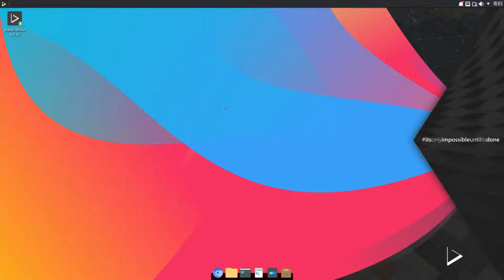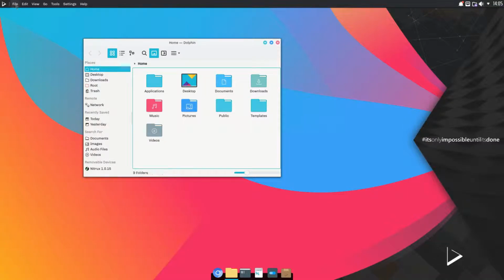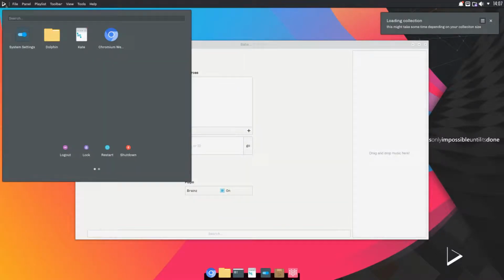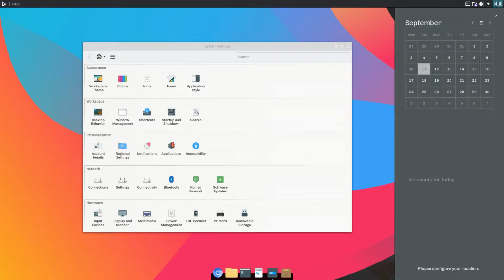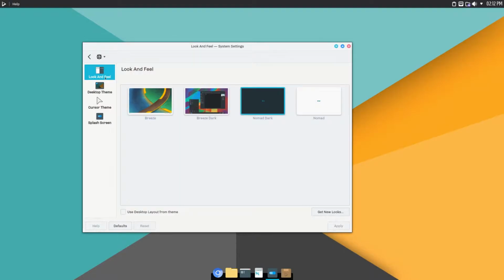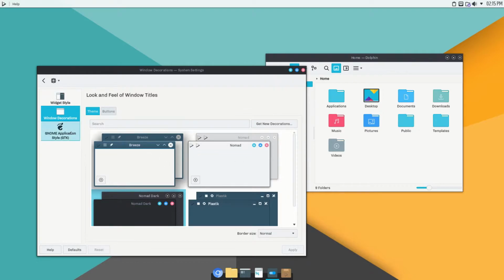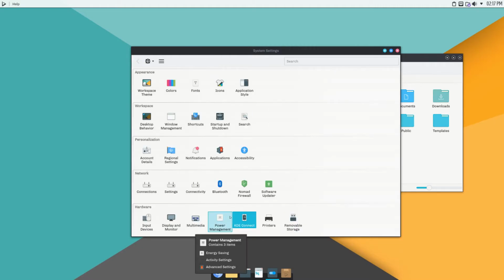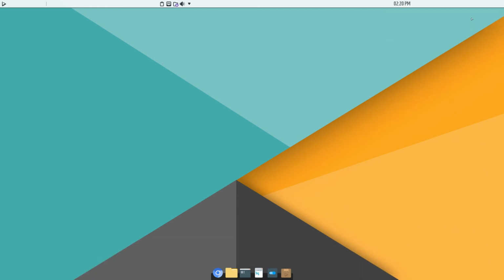Nitrux 1.0.15 Overview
A unique and minimalistic distro featuring KDE. Would recommend.